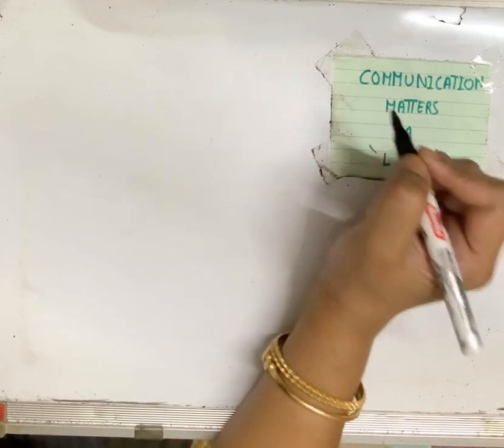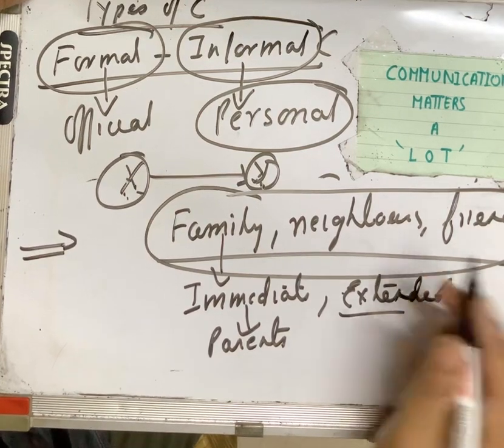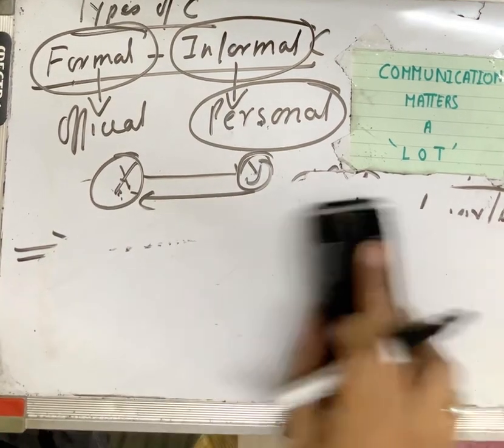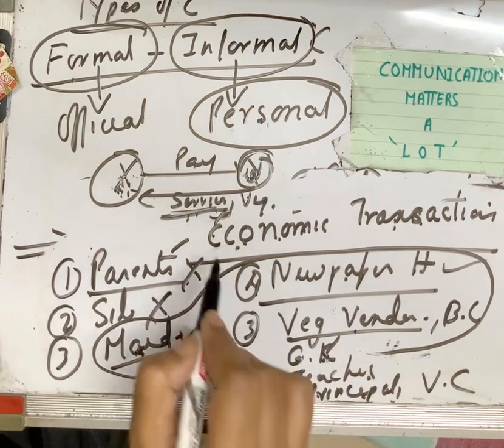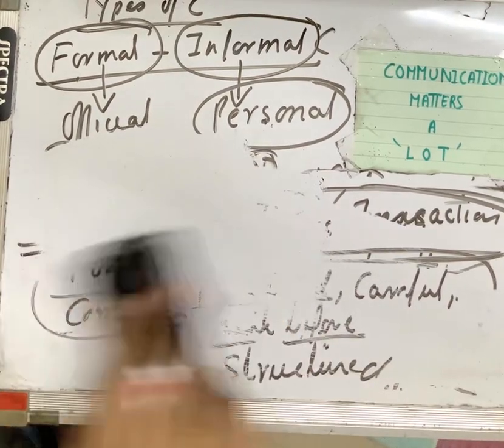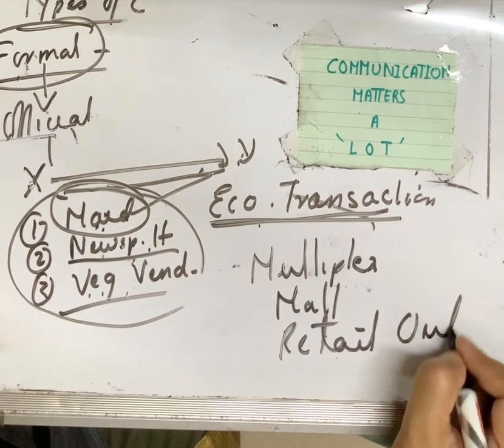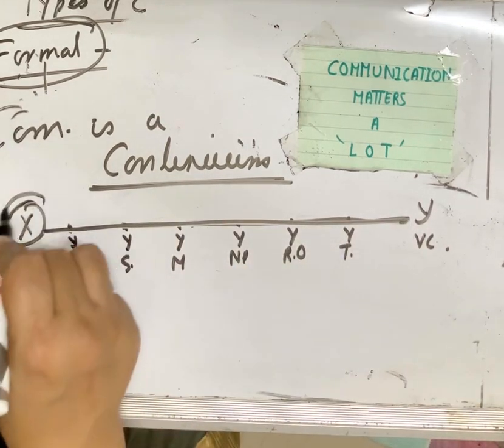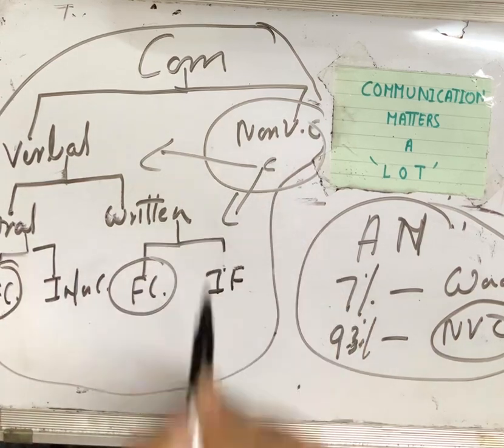Formal and Informal Communication